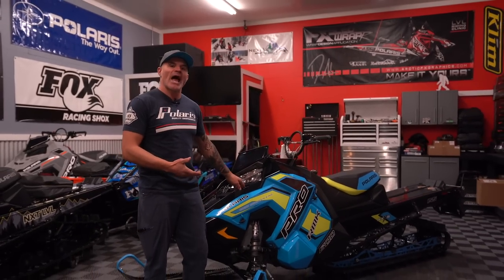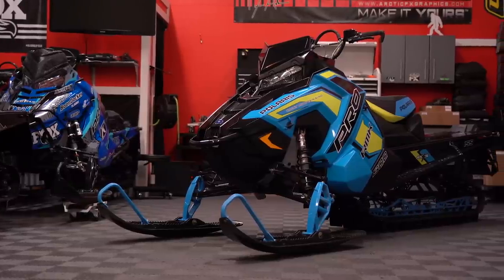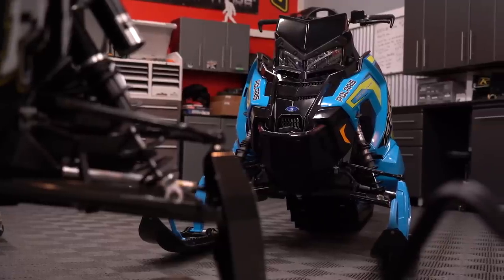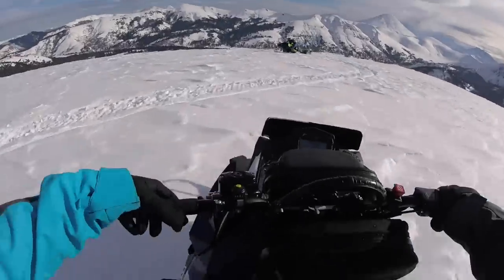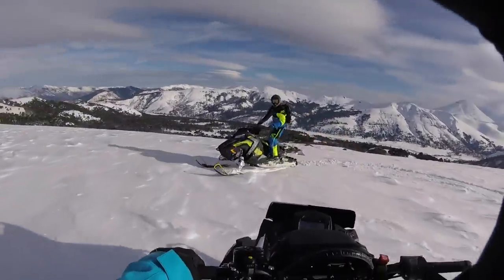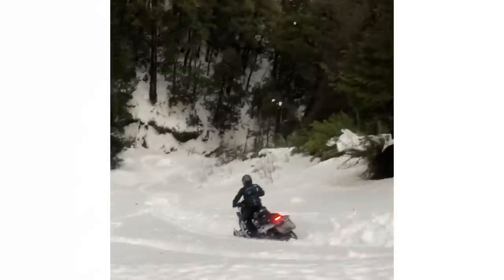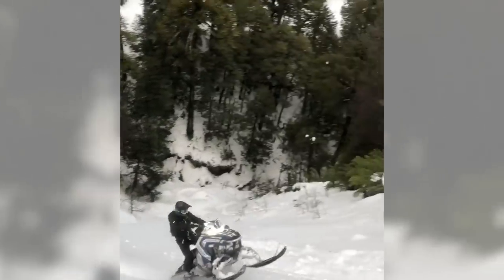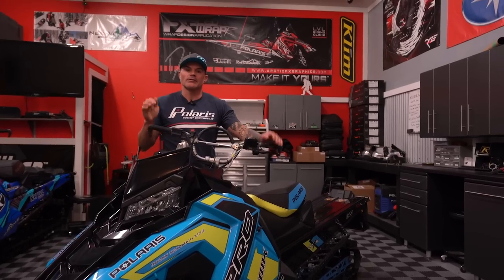Polaris 800 - Is it the best value new sled available?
Dan talks through why the Polaris Pro RMK 800 is one of his favorites.

The Next Level YouTube Channel is presented by:
Polaris, ArcticFX and KLIM